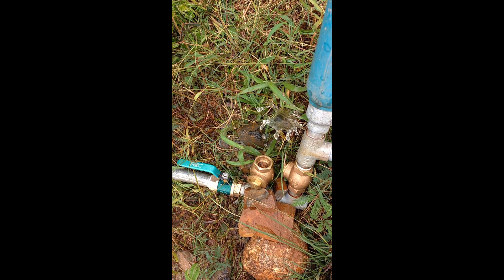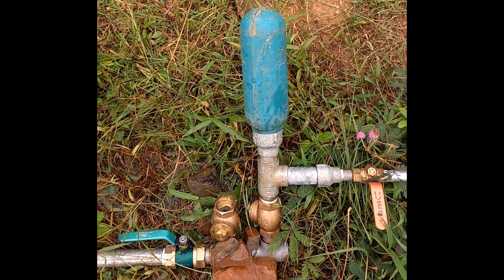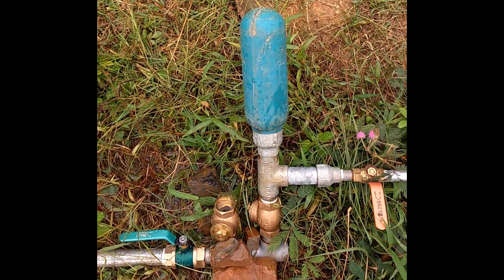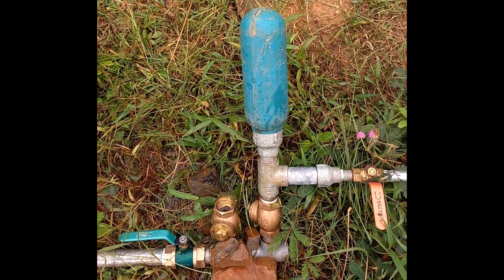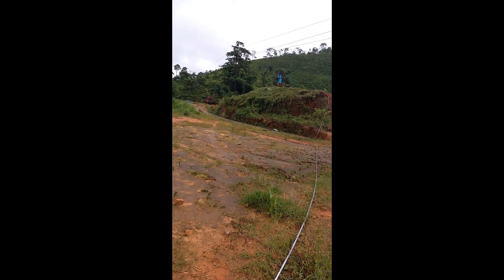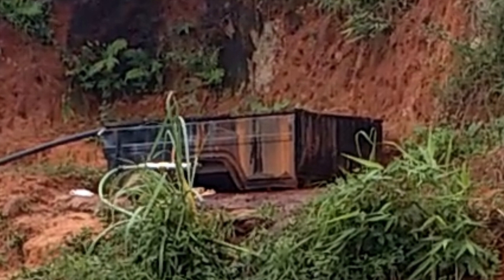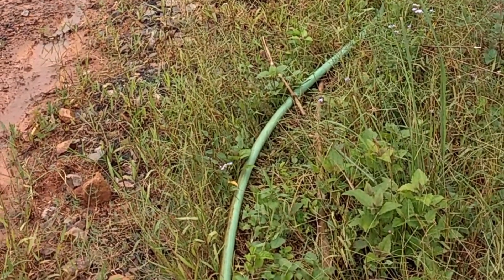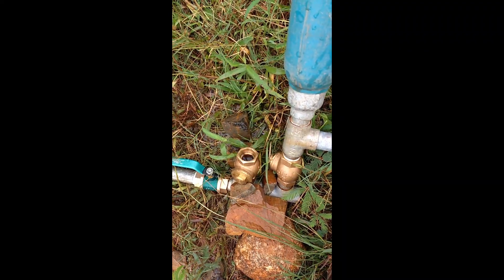Hydraulic Ram Pump from Old items Repurposed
In this fifth video, we go through a retro video of a hydraulic ram pump made from old items which have been repurposed.
This is a hydro-mechanical device that functions on the water hammer effect.
Hydraulic Ram Pump is a simple pump for off-grid areas without electricity and need to pump water to a higher level.